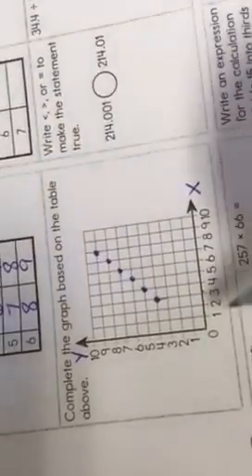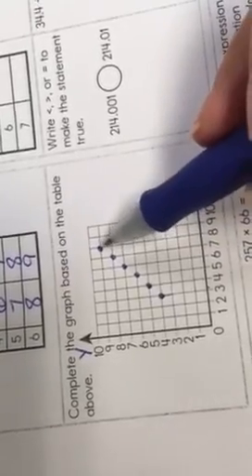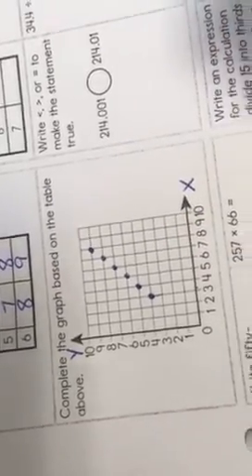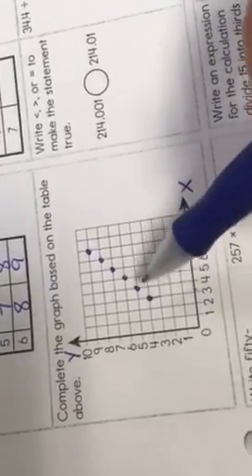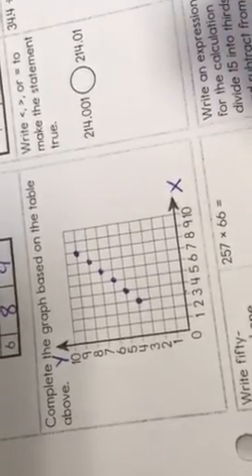596E181E 3E01 4FC8 9F59 4AB144FE5B4B